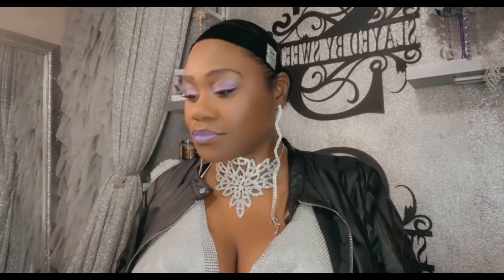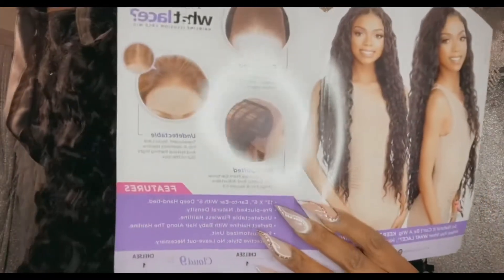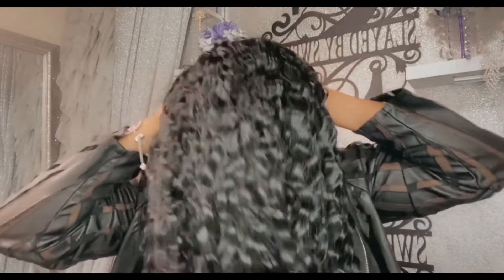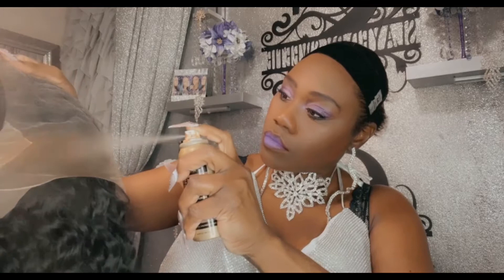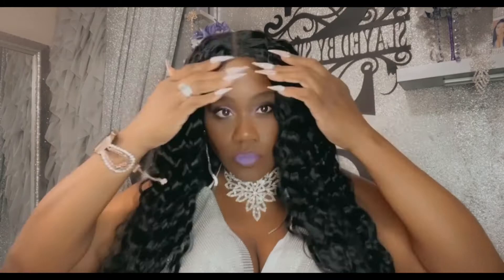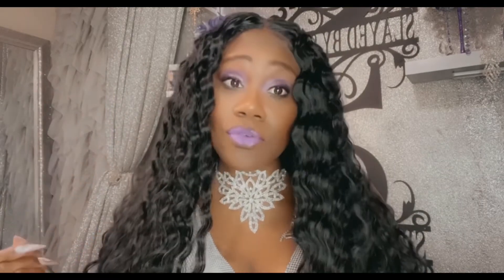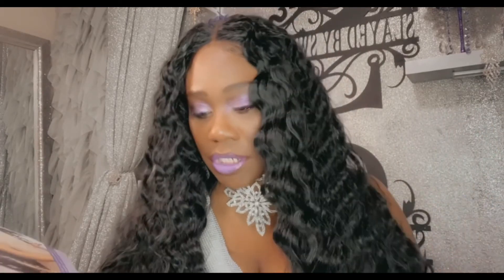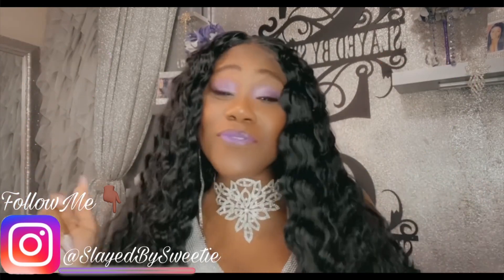Sensationnel Cloud 9 What Lace? Synthetic Swiss Lace Frontal Wig – Chelsea | Slayed By Sweetie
If you're new here thanks for stopping by. I love 💕 doing wig reviews, tech, vlogging, and more. If you’re up for something different. Follow on social media.

In today’s video we’re discussing Sensationnel Cloud 9 What Lace? Synthetic Swiss Lace Frontal Wig – Chelsea

If you're new here thanks for stopping by. I love 💕 doing wig reviews, vlogging, and more. If you’re up for something different. Follow on social media.

💜 Product Description

Loose Curly Style.
FEATURES :
* 13″ X 6″, Ear-to-Ear With 6″ Deep Hand-tied
* Natural yaki texture to give volume
* HD Lace for flawless blending
* Pre-plucked
* Natural Density
* Undetectable Flawless Hairline
* Perfect Hairline With Baby Hair Along The Hairline
* Pre-customized Unit
* Protective Style; No Leave-out Necessary
* Comes in trendy Flamboyage and Money Piece colors
* Length 33"
* Heat Resistant Fiber (Safe up to 350 ~ 400°F)

I don’t own the rights to any of the music used in my video.
I will make a small percentage of money. This does not affect the price in anyway and it DOES NOT mean that I have been paid to use these items. I buy all items with my own money unless - I say it was sponsored. Even then, all opinions are 100% my own open and honest.)